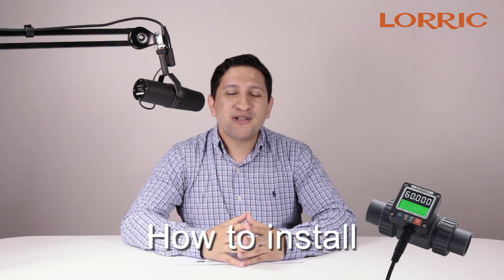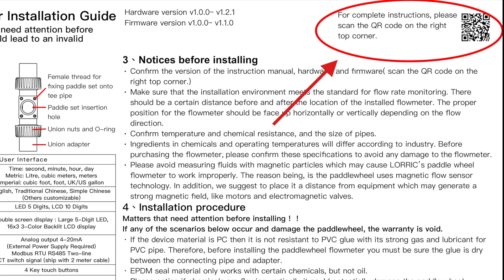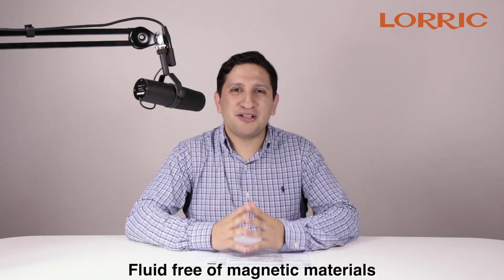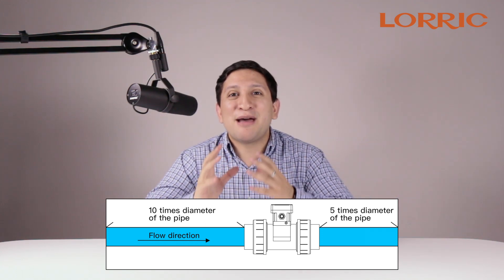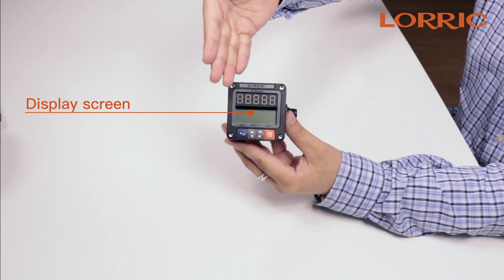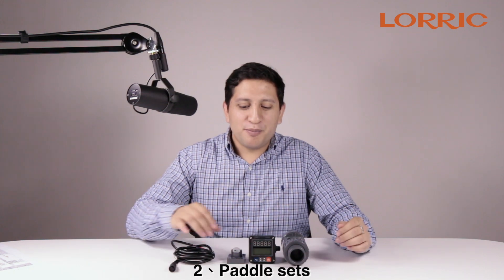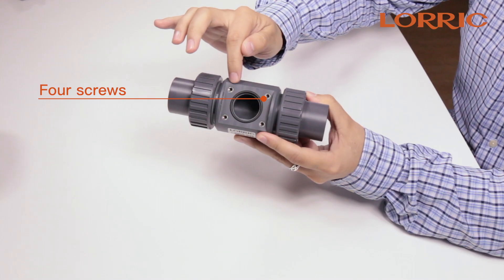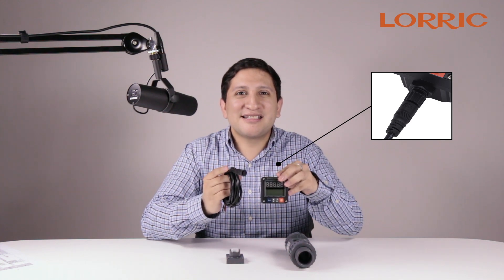LORRIC FP-AS510 Paddle Wheel Flowmeter Product Introduction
This video is about LORRIC FP-AS510 Paddle Wheel Flowmeter Product Introduction
Section:
-Matters needing attention
-Each parts of Paddle Wheel Flowmeter shots